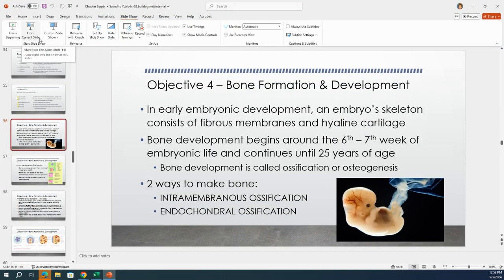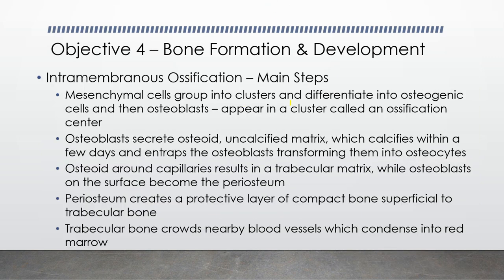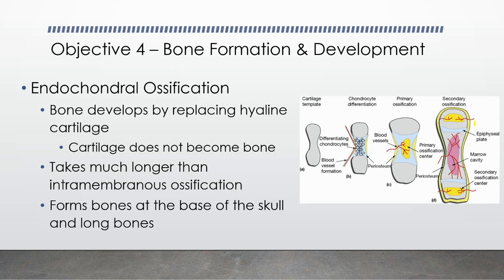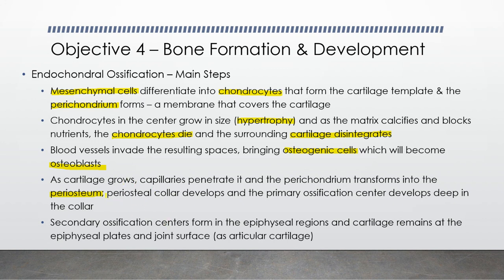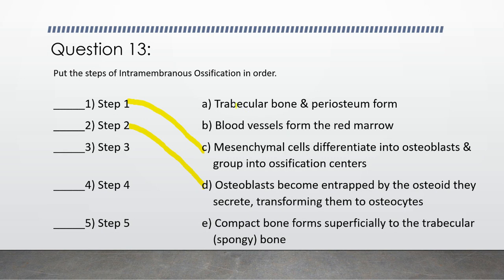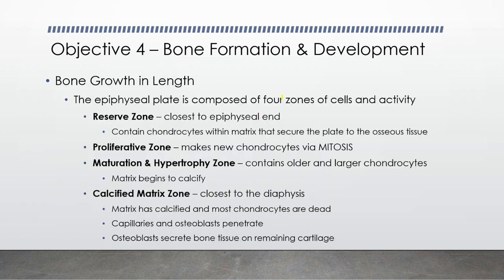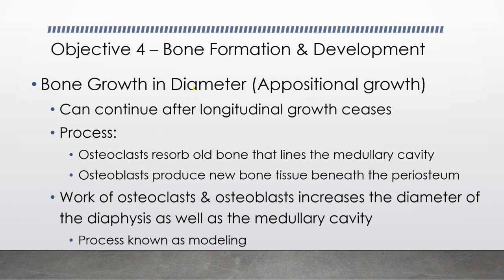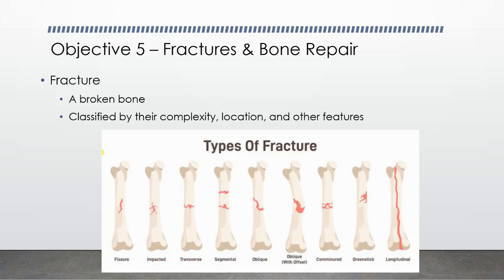Ch. 6 - Objective 4